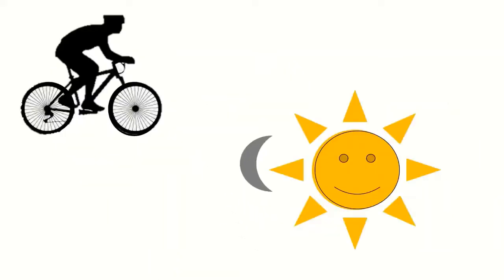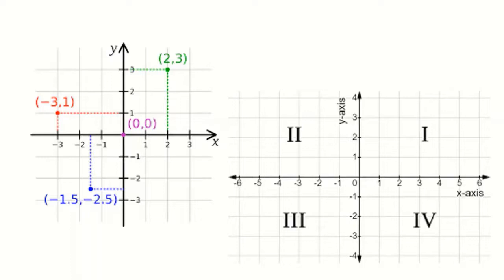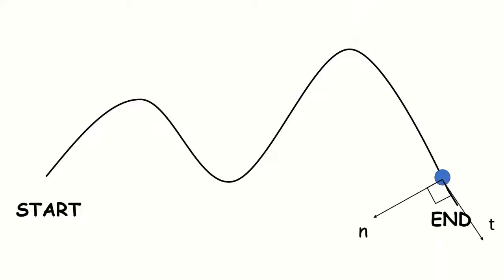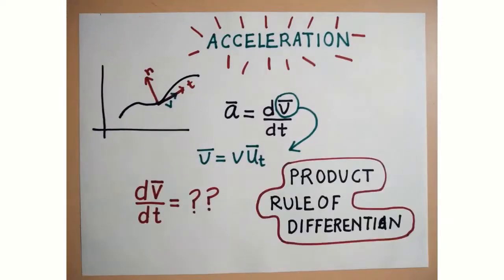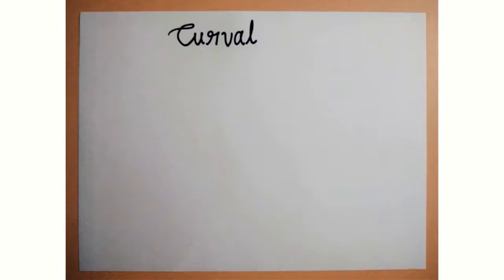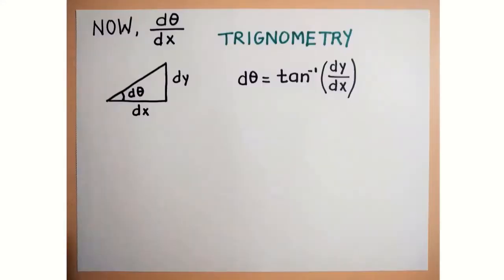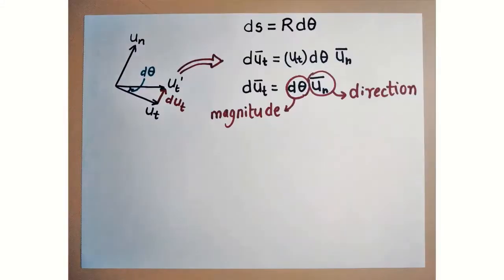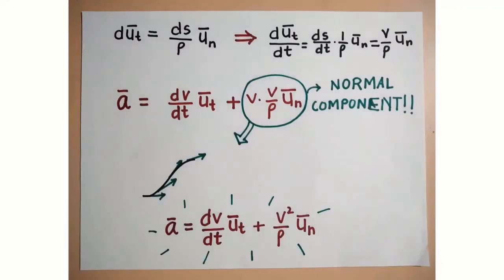CURVILINEAR MOTION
Check out this video on math concepts used in the analysis of curvilinear motion by me and my friend, Prachiti!